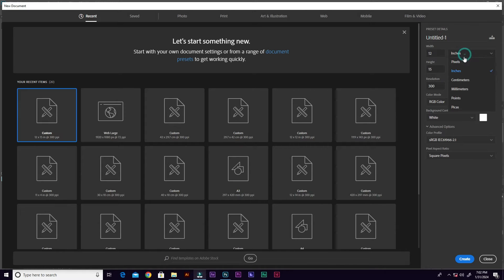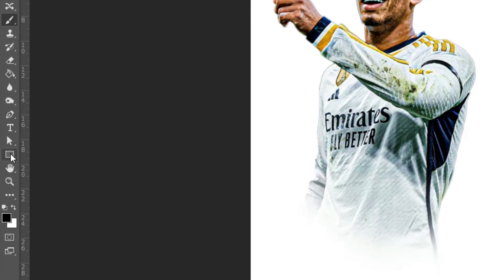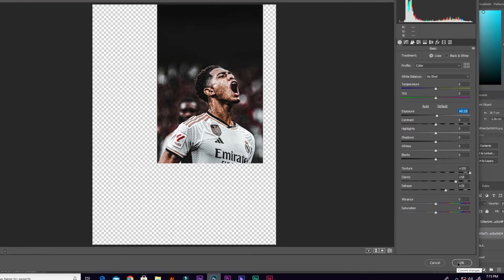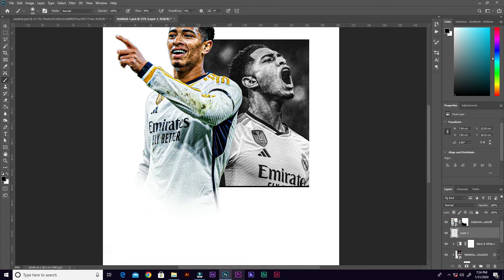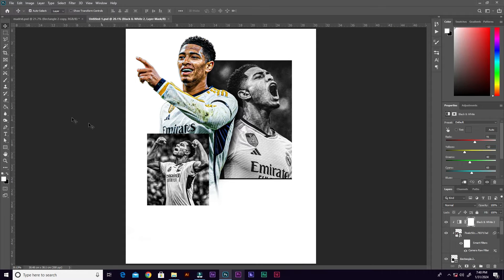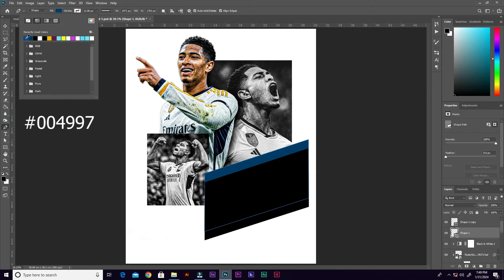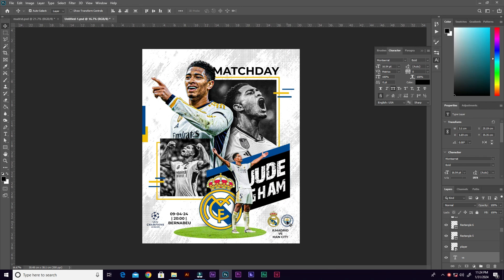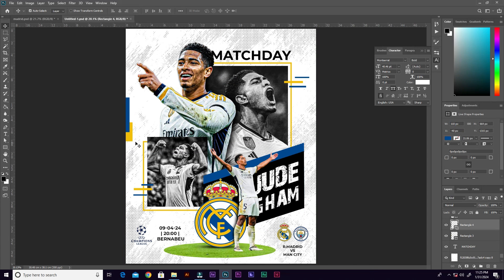How to create a Professional Matchday Poster in Photoshop